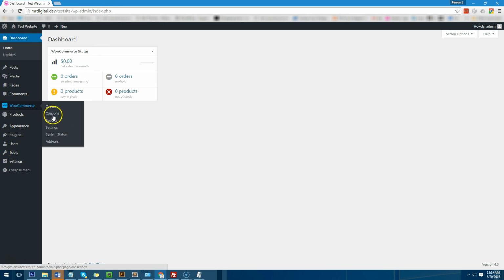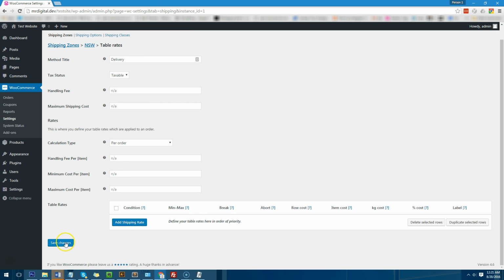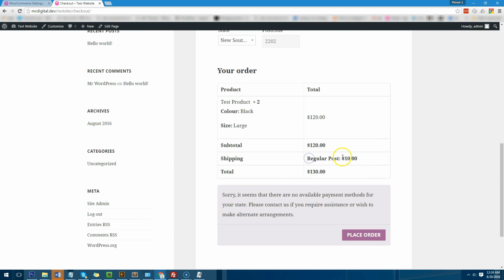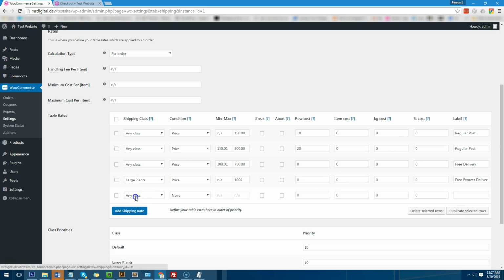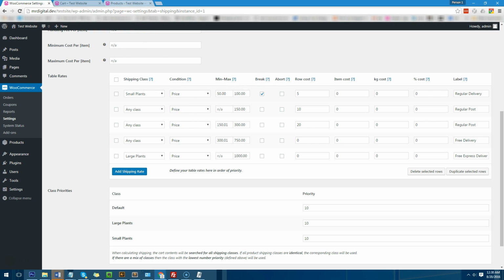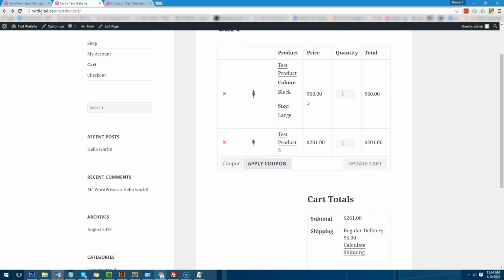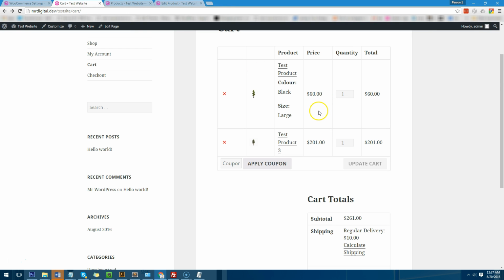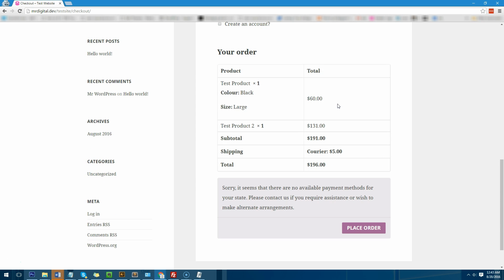WooCommerce Table Rates Shipping Tutorial & Explanation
Table Rates Shipping is a premium extension to WooCommerce and gives you the ability to set up custom and sometimes complex delivery rules based on location, price, weight, classes and much more. Hopefully this video helps you understand how it works.